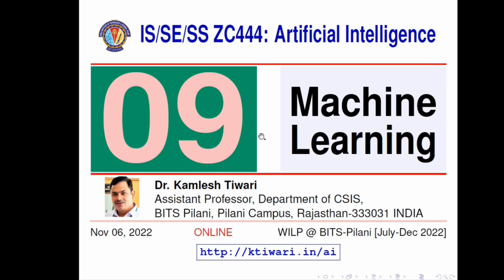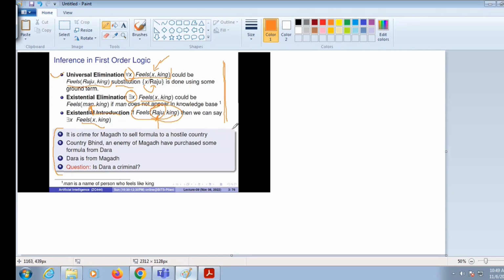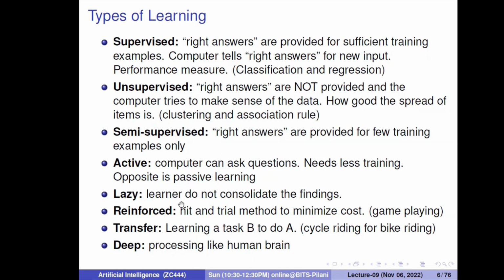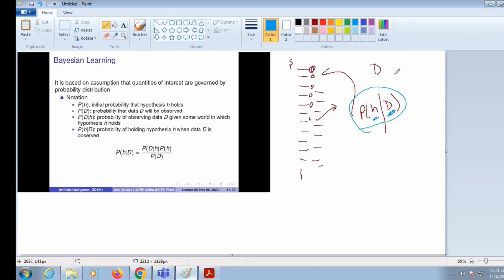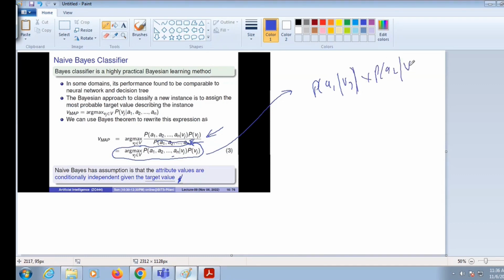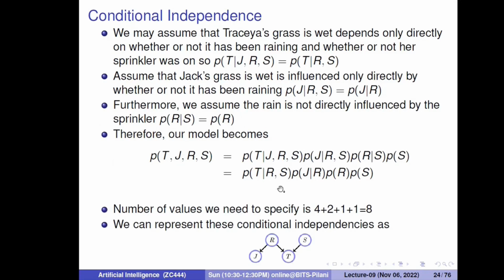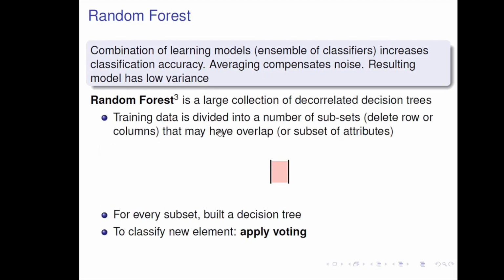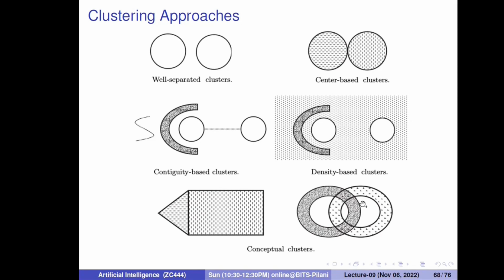[AI-2022-Aug-L09] Machine Learning